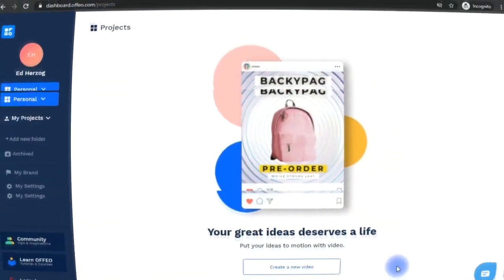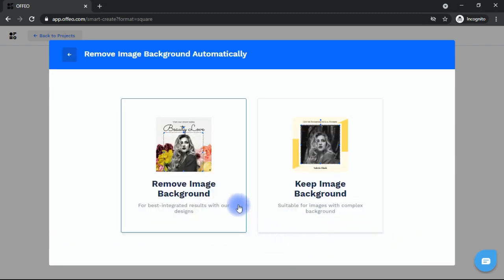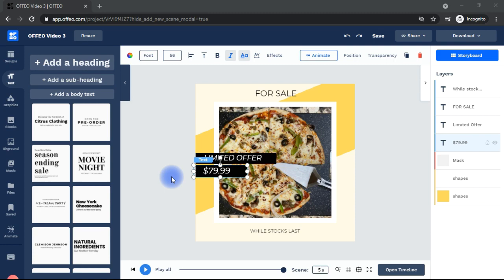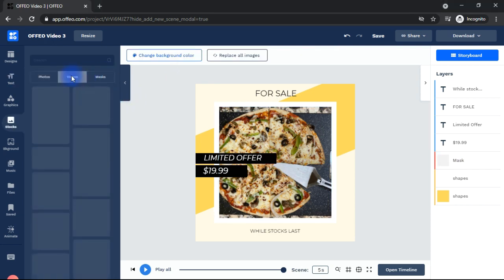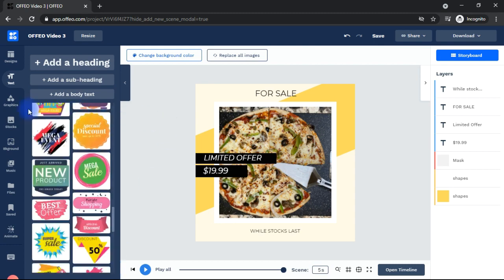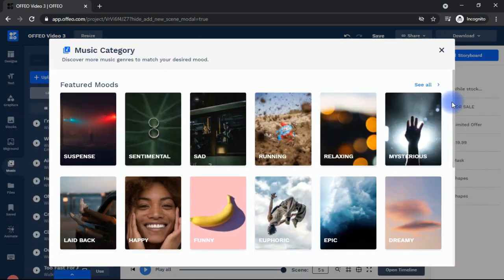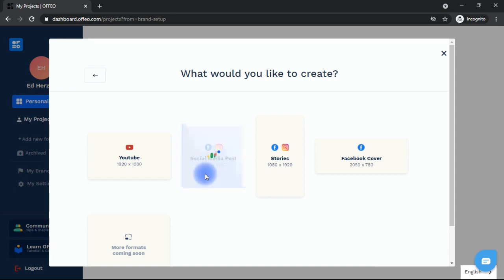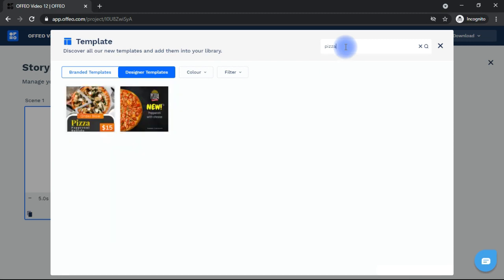How to Create a Facebook Video Ad for Your Business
In this tutorial, I show you how to create a Facebook video ad using Offeo - an online video creation app. Offeo gives you 3 different ways for starting your Facebook video ad which you can then tweak to look the way that you want.